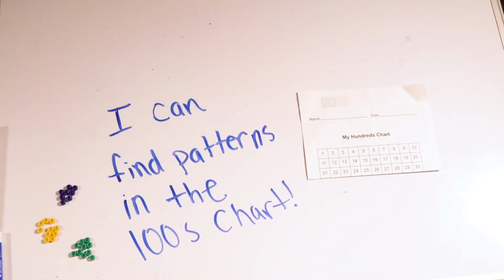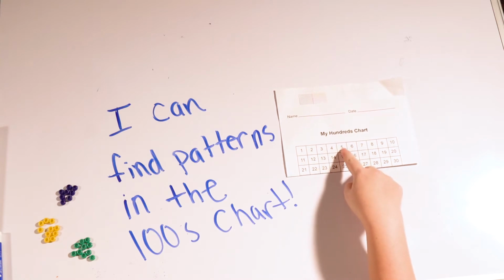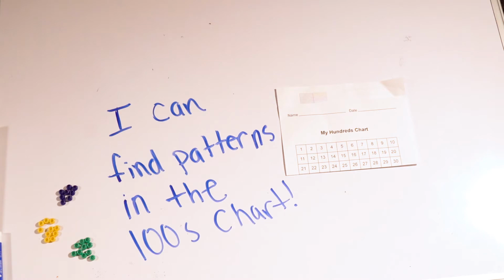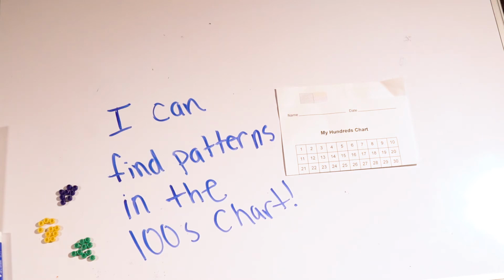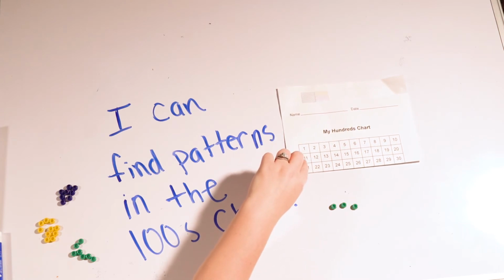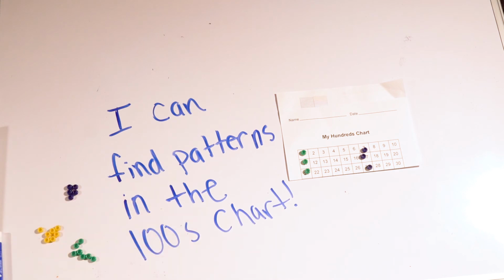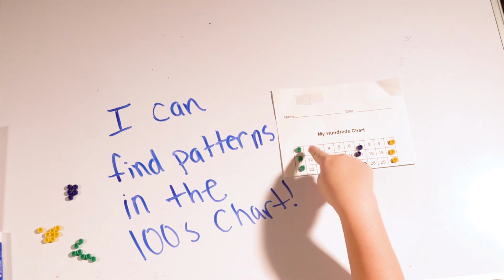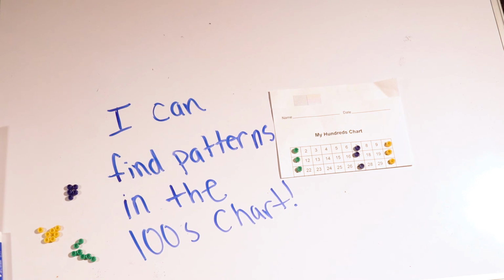Finding patterns in the 100s chart!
Welcome to our math lesson for 4/27/2020!